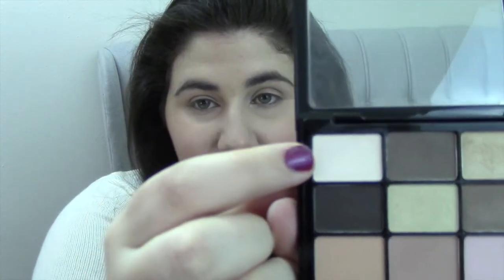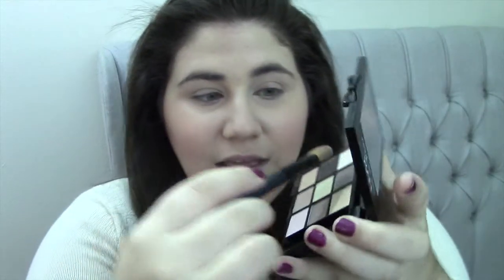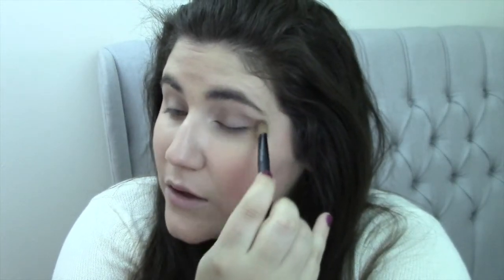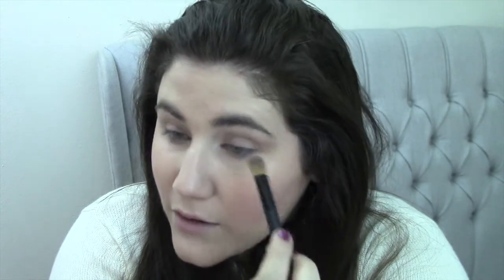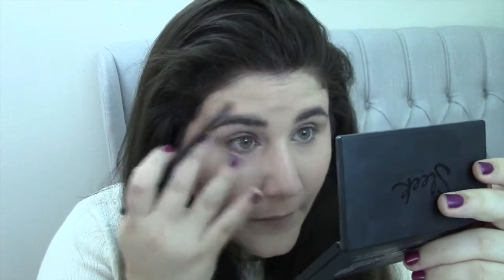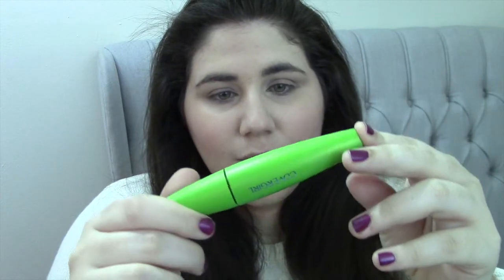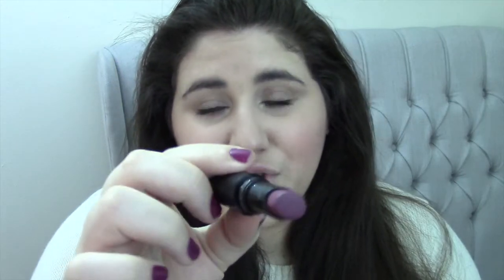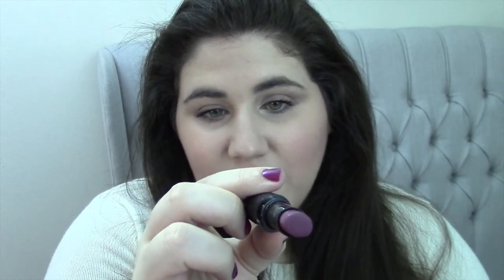Macarons in Paris | Fall Makeup Tutorial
Thanks so much for watching this video and if you are interested in more technology, lifestyle, beauty, reviews, tips & tricks, please reach out to me and visit me all over the internet!